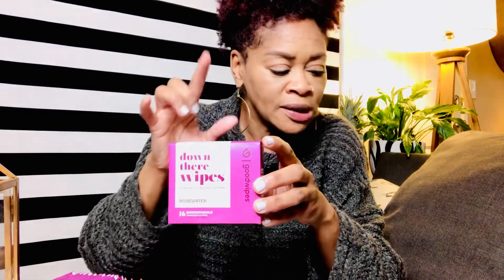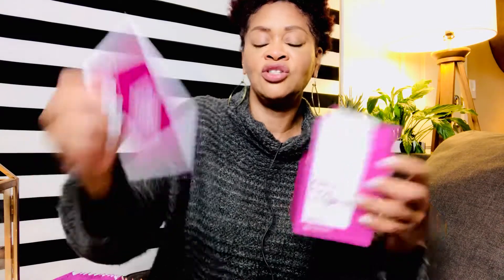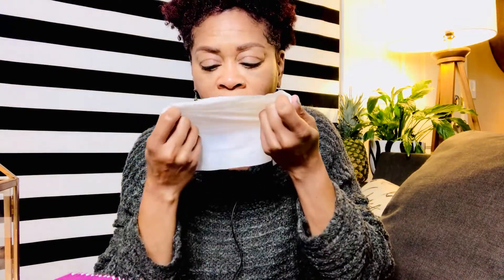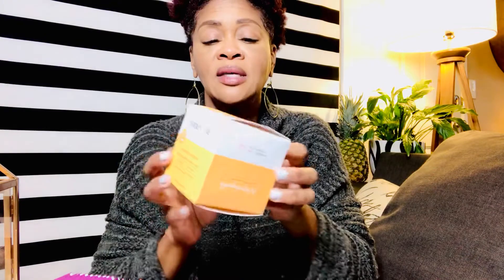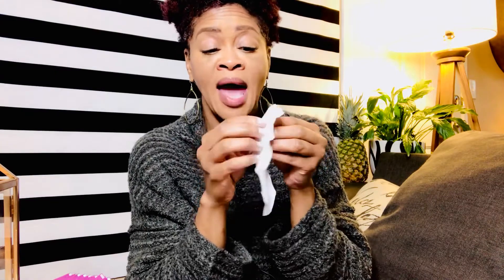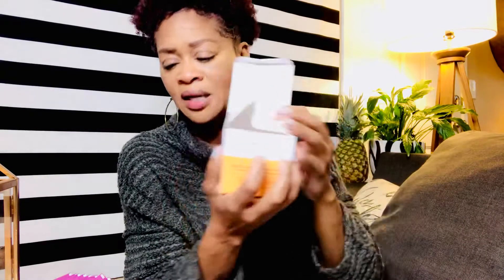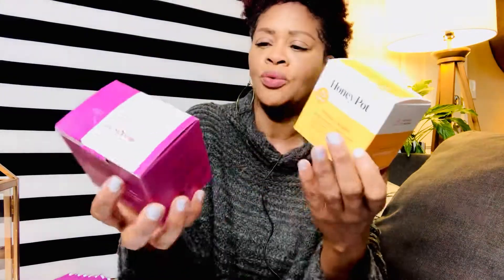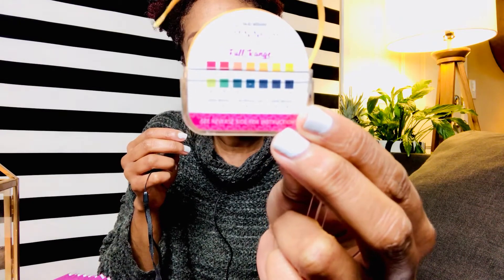Feminine Hygiene / “down there wipes” vs “honey 🍯 pot “normal wipes ...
This feminine guide involves price points and key ingredients! “actual size” will be shown; of feminine cloths from both products !
This vs That ! Or just decide both ! Both products shopped at Target!

Feminine Ph Strips “shown “in video; allow you to check your pH balance, yourself! Vulva pH balance 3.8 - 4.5 !